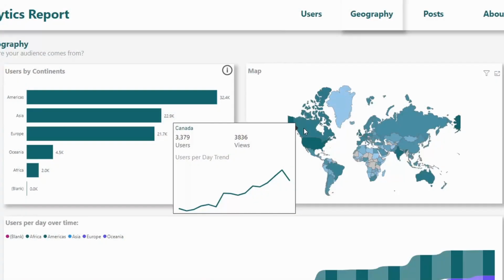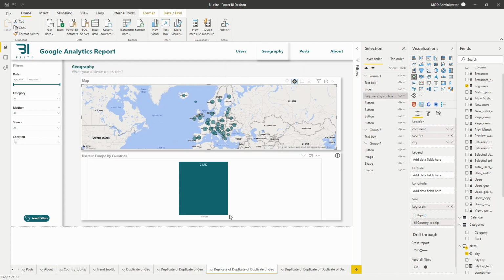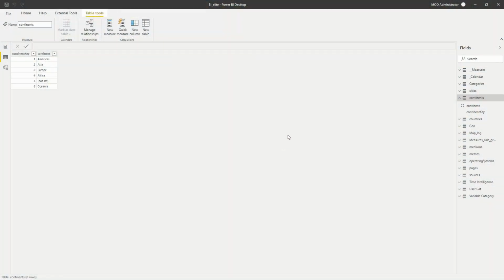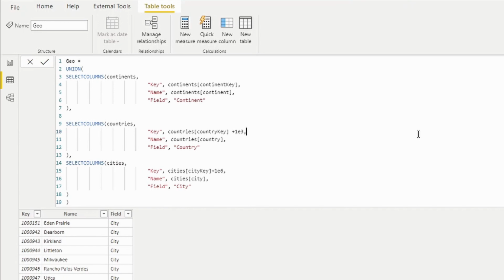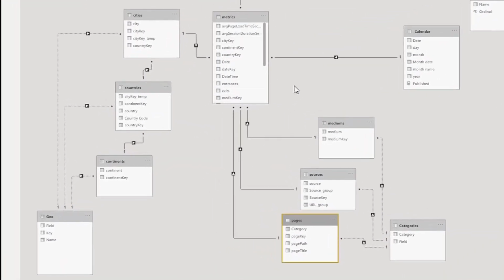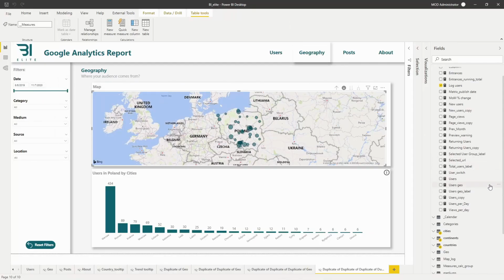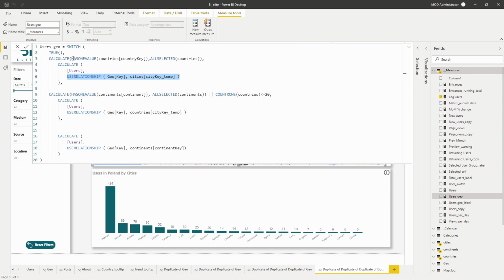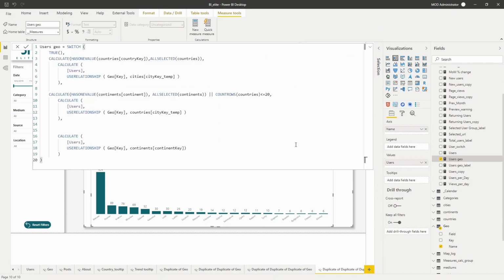Sync Drill down across visuals Power BI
Do you want Drill-down to affect more than one visual?

In this video I show a trick that will let you do that without adding multiple pages, bookmarks or drill-through option. With pure DAX and additional table you will be able to develop elegant solution that will give WOW factor to your report.